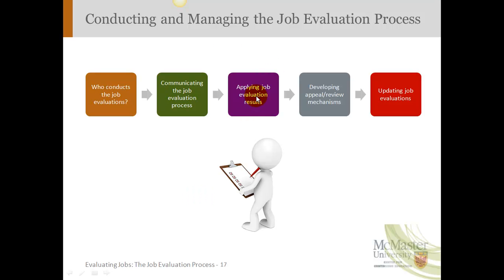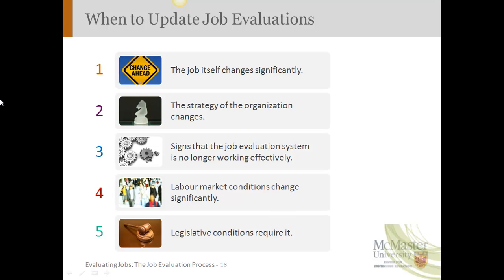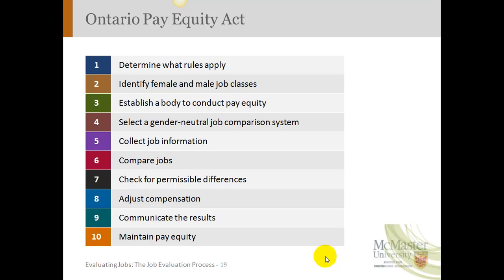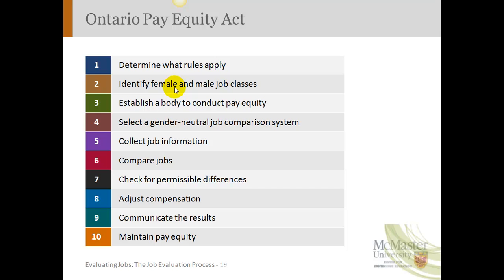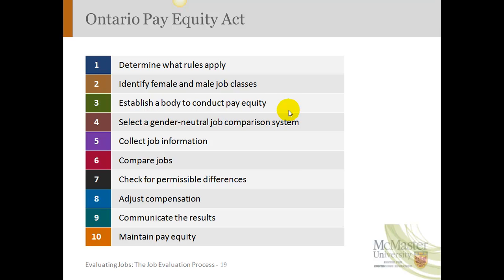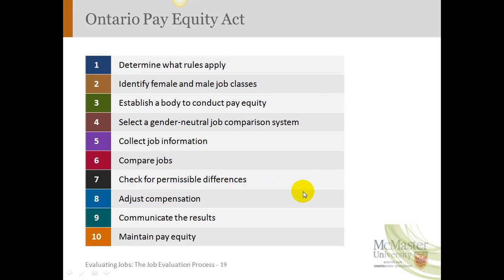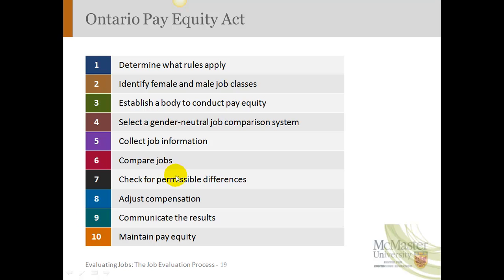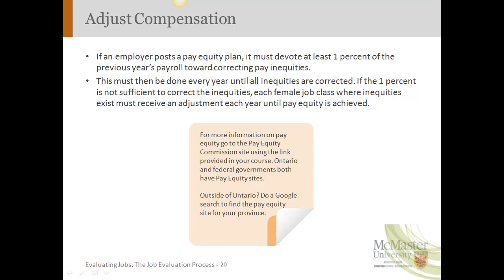Chapter 7: Part 2 - Conducting and Managing the Job Evaluation Process